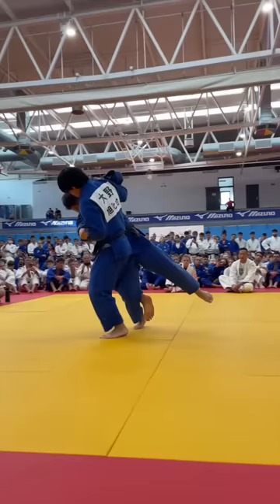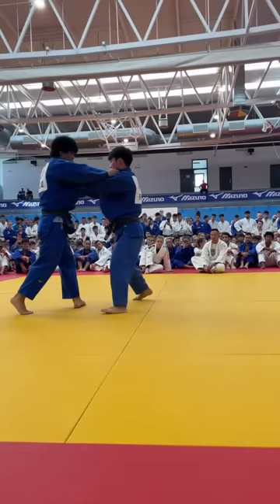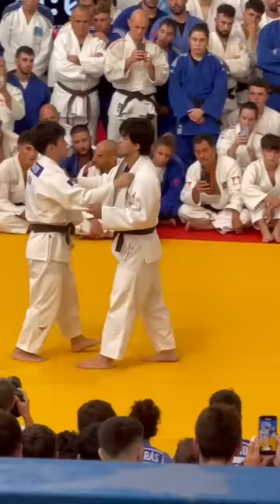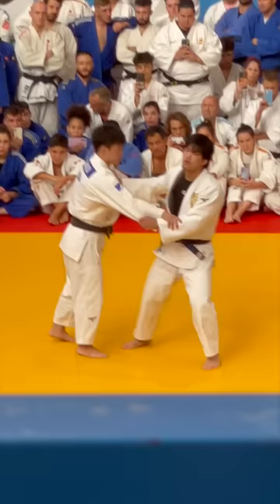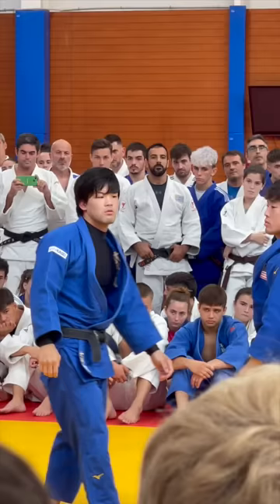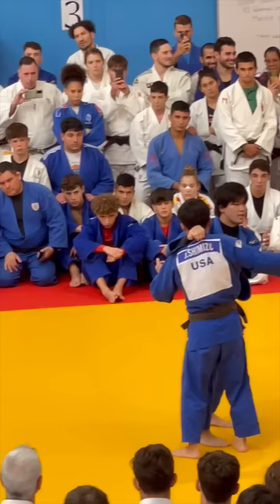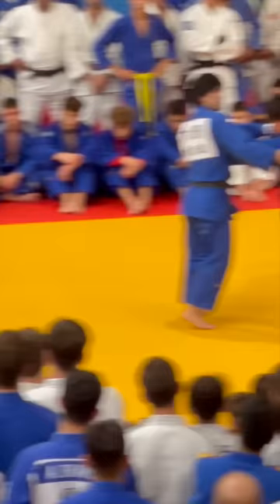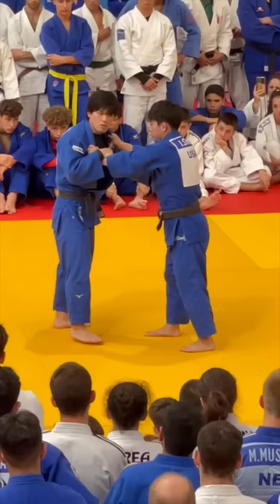ONO seminar in Europe! What I learned.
Hope you're able to takeaway something from the footage as well!

▶ Channel members help keep this channel running. If you'd like to become one, hit JOIN. There are some small perks, too!

Established in 2015, judo highlights has been providing the best judo on YouTube! The goal of this channel is to make judo and judoka more popular around the world!